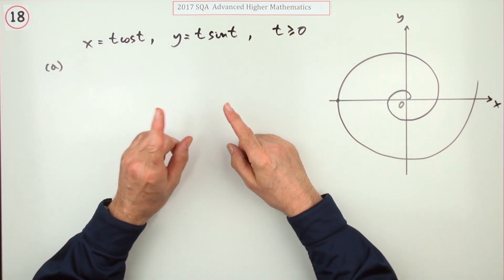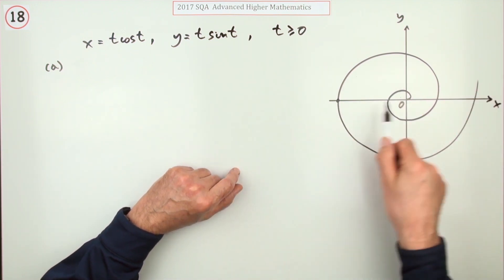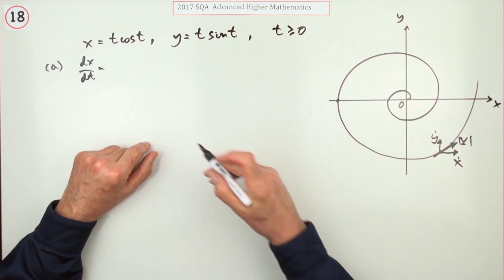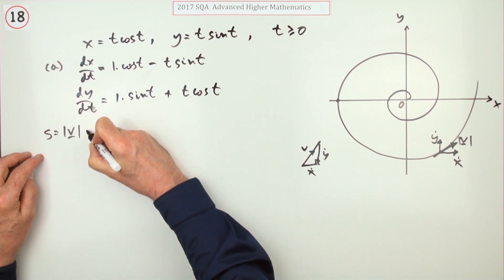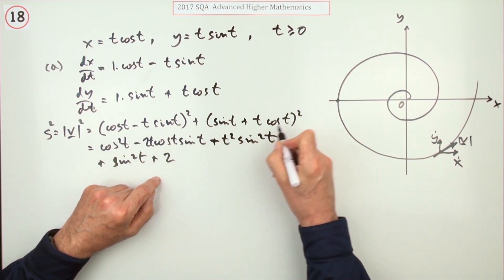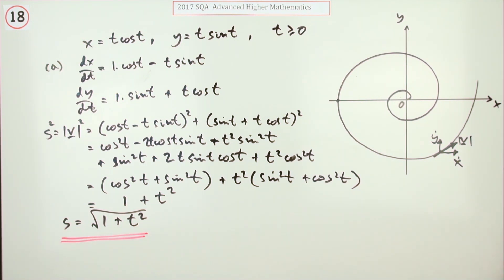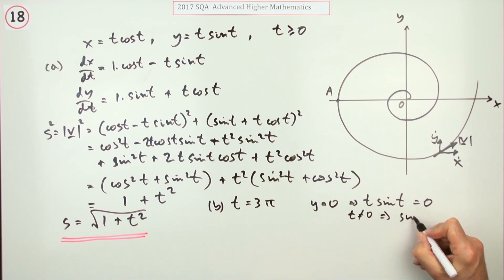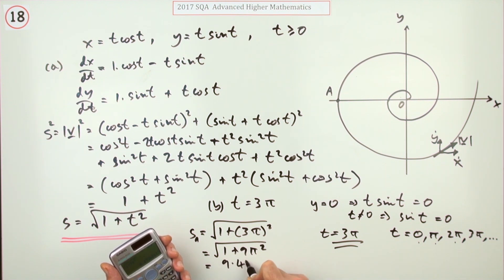2017 SQA AH maths no 18 (Quick Sketch)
Just a quick sketch of the solution.
Don't have the paper yet.